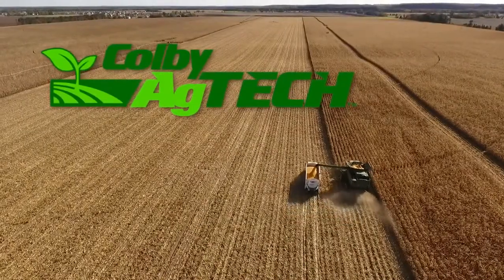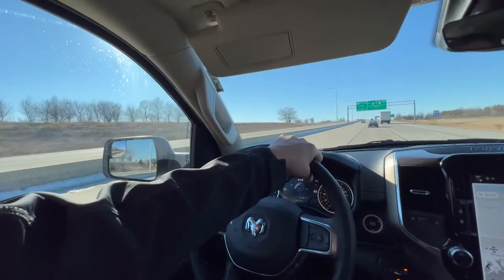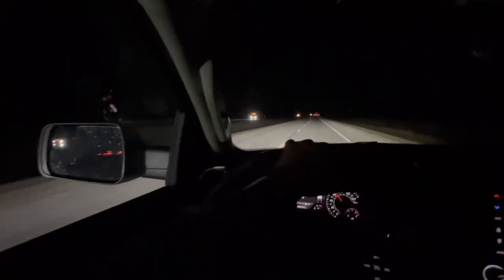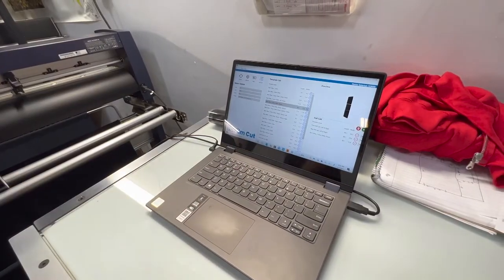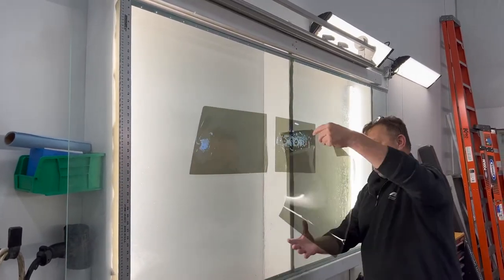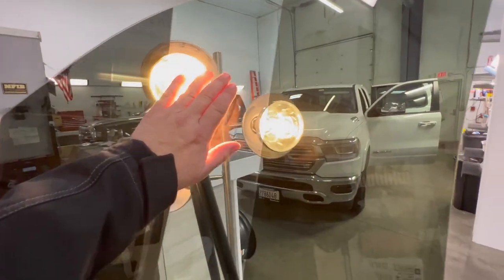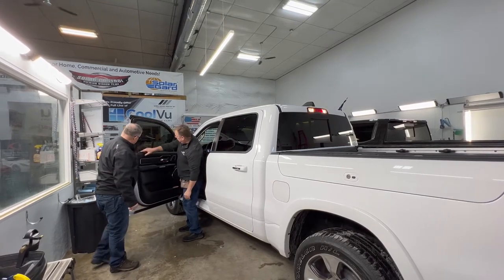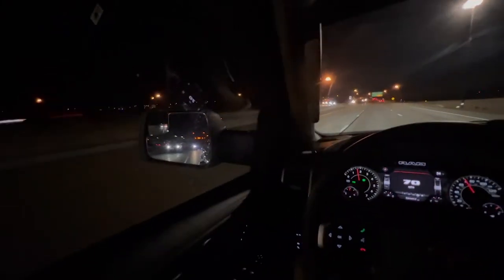WINDOW TINT ON YOUR VEHICLE OR TRACTOR